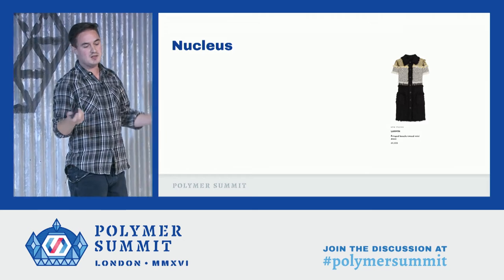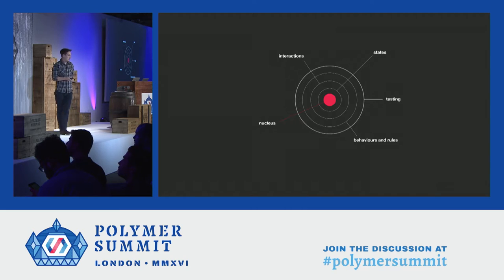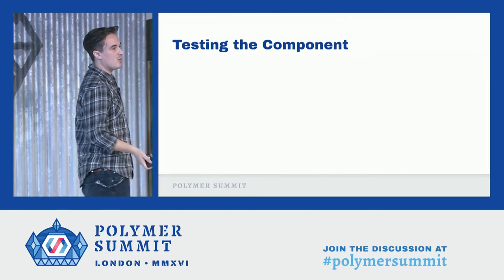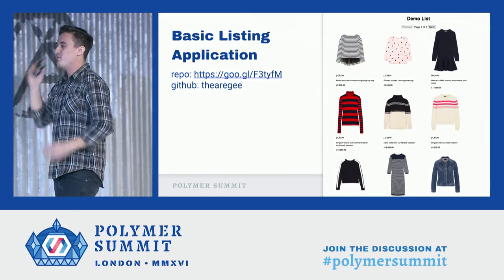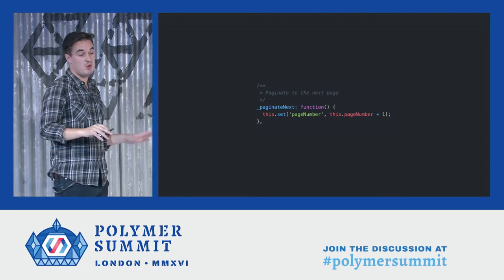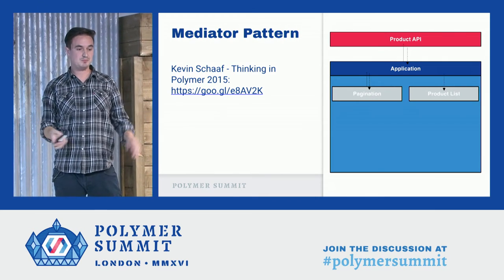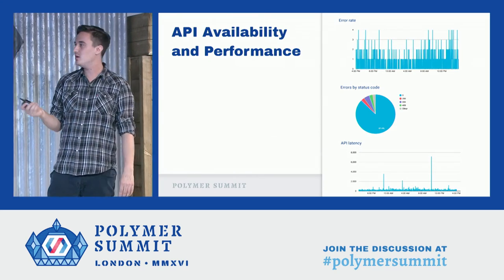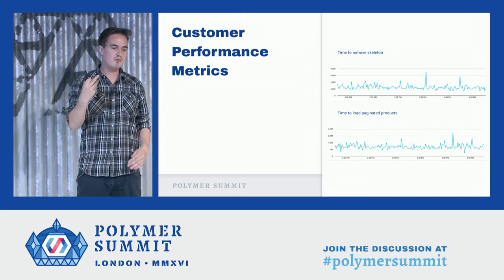From Components to Applications - Net-a-Porter (Polymer Summit 2016)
Since Polymer Summit 2015 the NET-A-PORTER tech team set about building on top of their work with web components and start building applications. This talk will cover that journey, including how they build, test and monitor their latest product listing page.

Missed the summit?